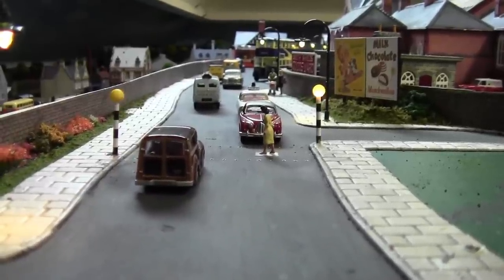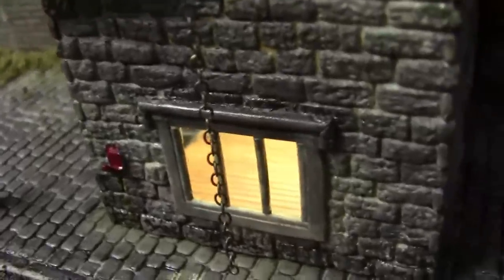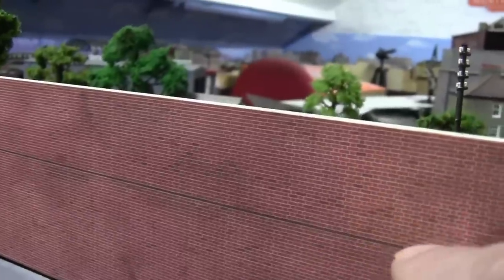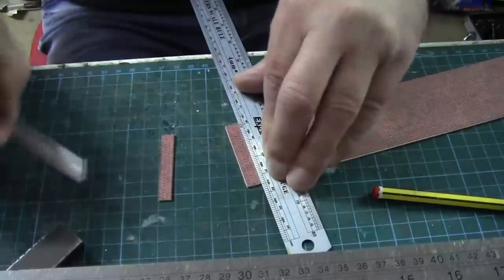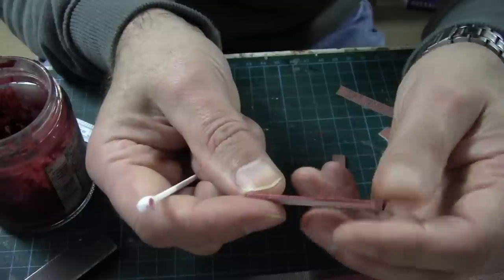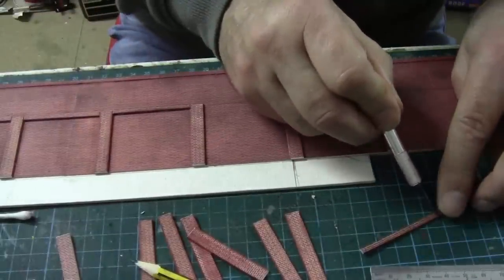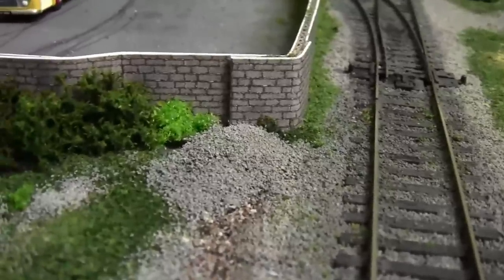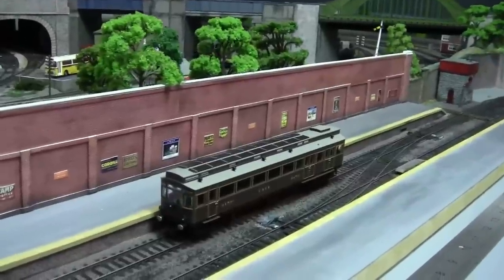Jarrow Road Station. Part 12, Platform Walls. No350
This time we look at the one of the walls. which will eventually support the canopy either side of the platforms.  enjoy